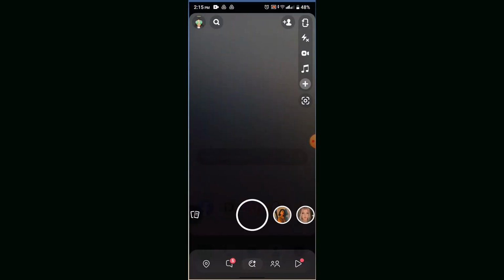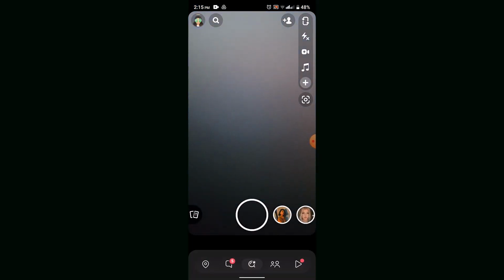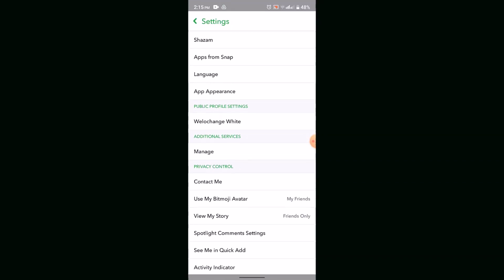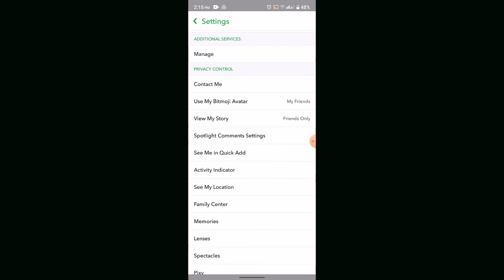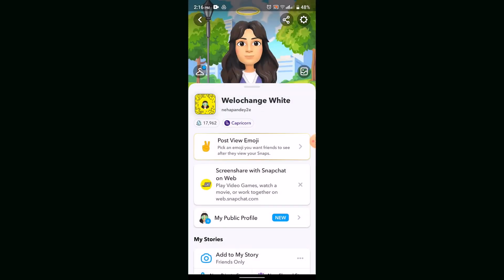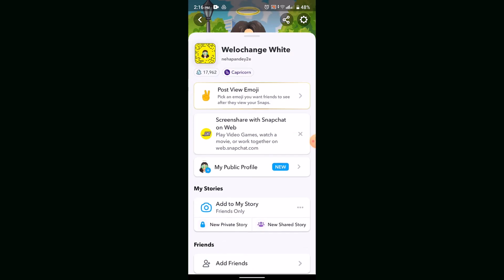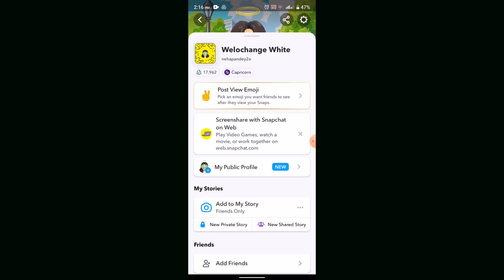How to Make a Public Profile on Snapchat !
This video guides you in an easy step-by-step process to make a public profile on Snapchat.

Chapters / Timestamps
0:00 Intro
0:22 Make Public Profile
1:16 Outro